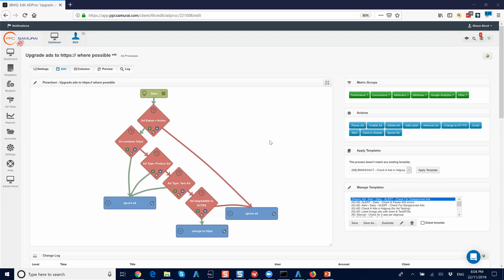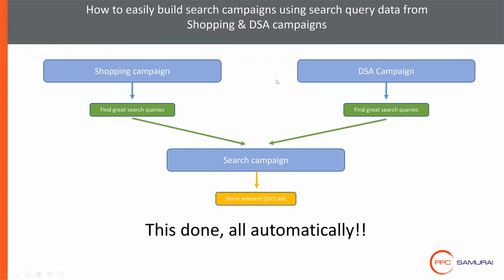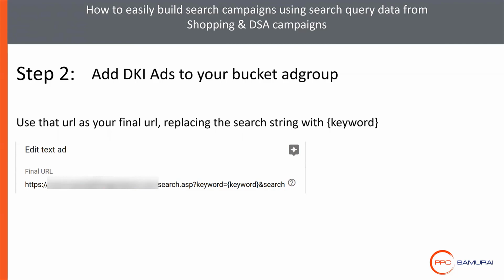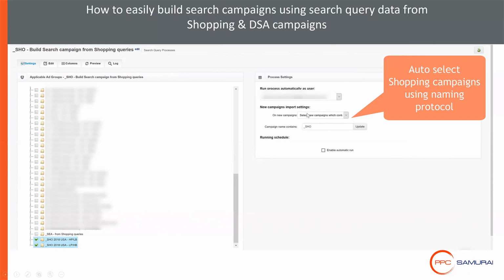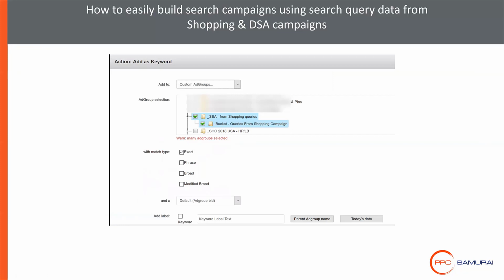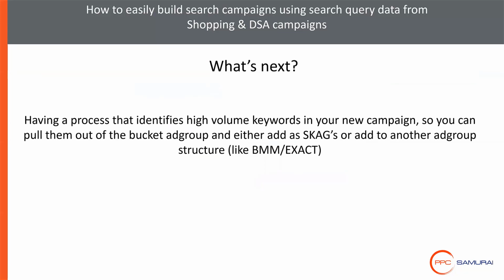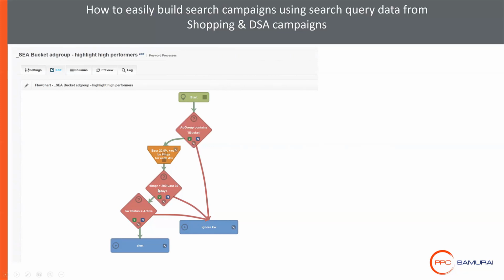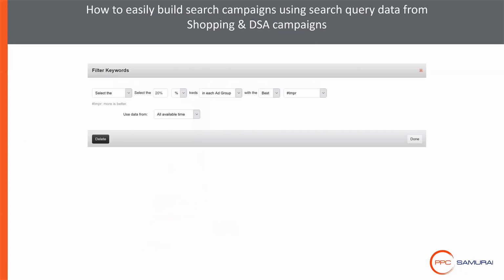Build Google Ads search campaigns using Shopping or DSA queries